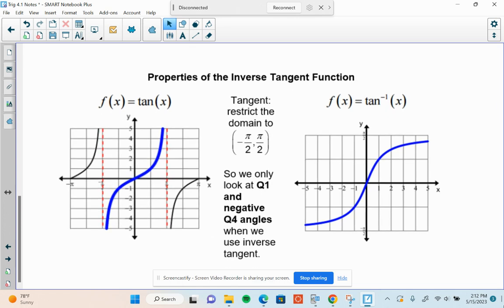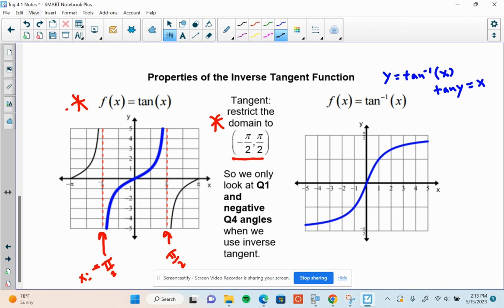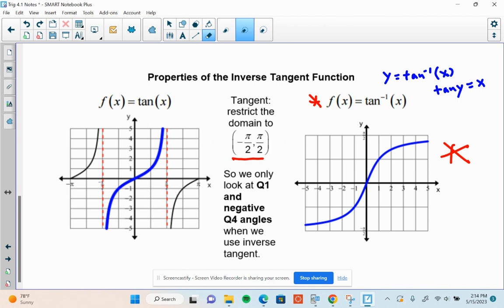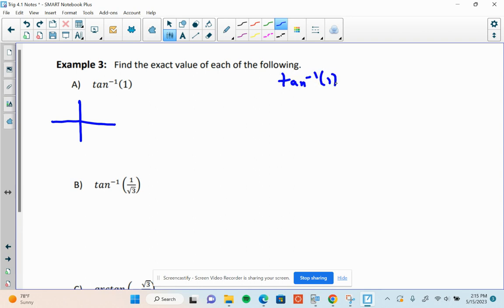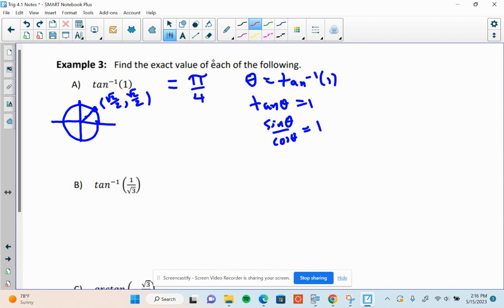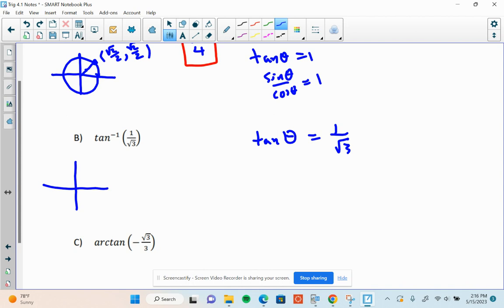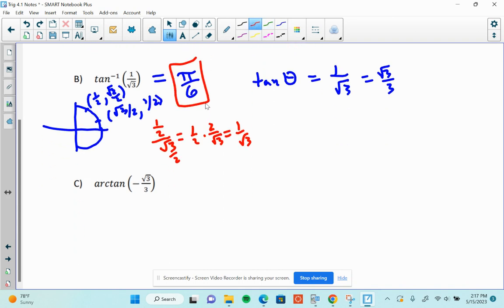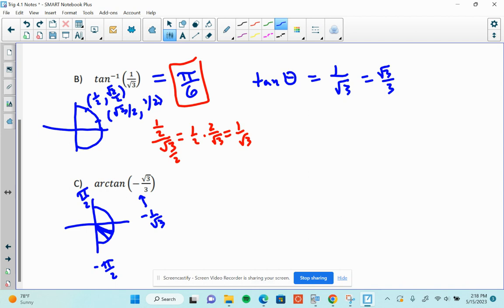Inverse Tangent Function